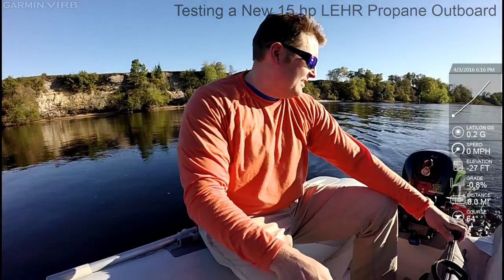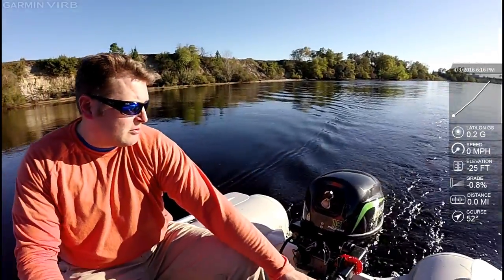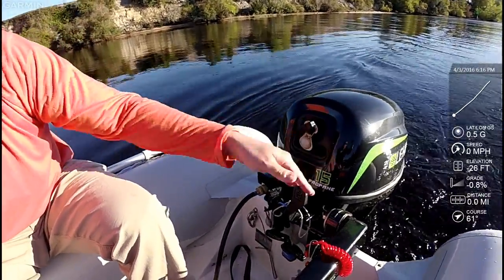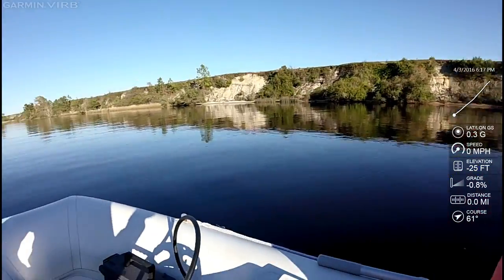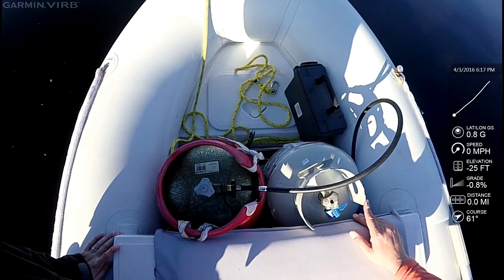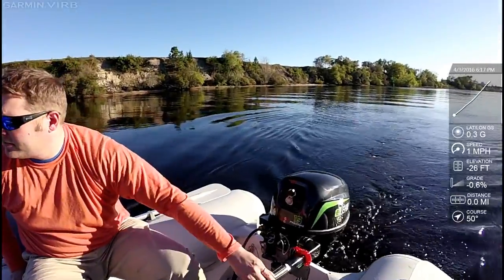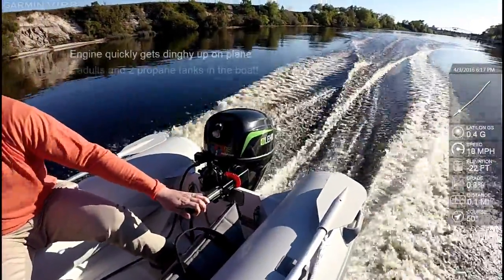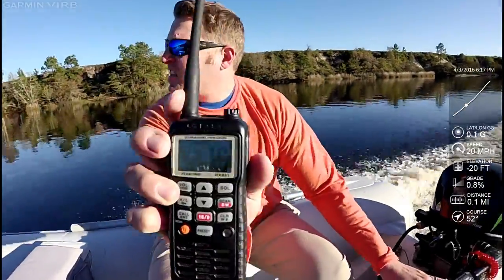15 hp LEHR Propane Outboard Engine Testing, results: unreliable, lasted less than a month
Testing a new 15 hp propane-powered LEHR outboard on a West Marine 310 inflatable dinghy. Engine planes quickly with 2 adults and 2 propane tanks onboard.

update,  this engine has not run reliably and the lehr support staff is terrible.  Been at the shop more than on the boat.  Stay away from these engines.